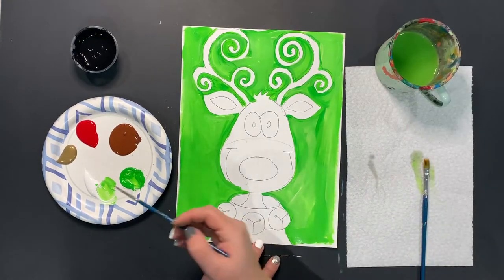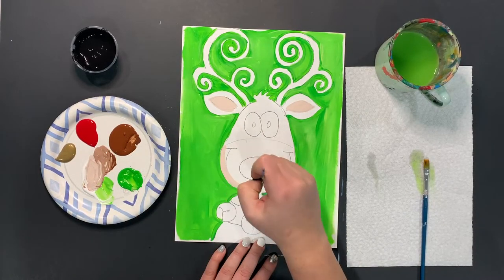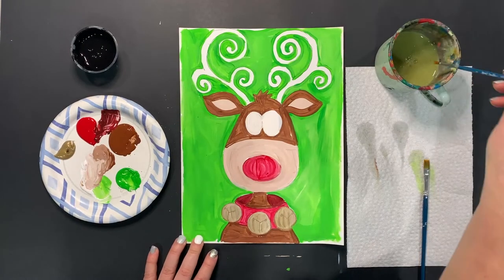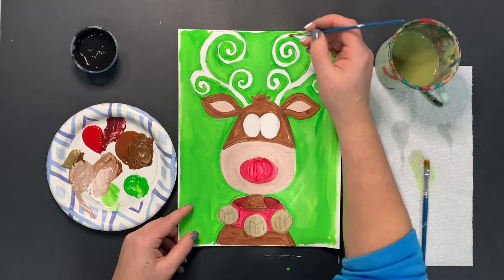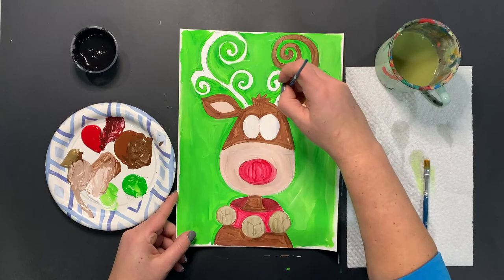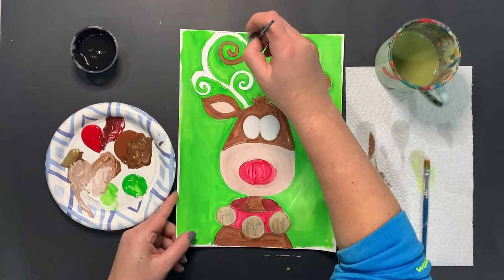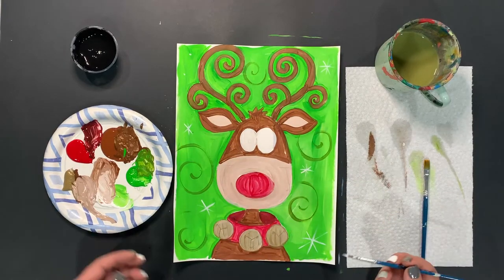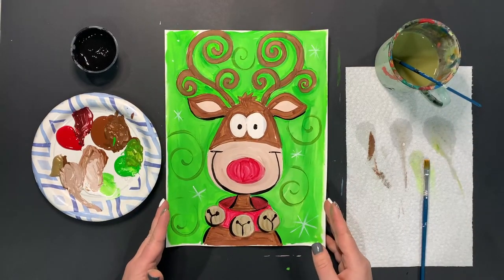Reindeer DIY Paint Kit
Get creative and make art at home! Follow along with this easy tutorial designed for kids of all ages. Lauren is a PA- Certified Art Educator who is bringing easy to follow instruction to your kids and family. Do the project altogether for family time or have your kids follow along on their own. Our goal is to help get kids creative and to grow their confidence. Are you choosing  homeschool or cyber for your familied education? Then count our video as some instructional art time to fufill requirents needed in the arts! Are you in the Pittsburgh Area? Then come visit the art studio and make art with us in person! CURIO is located in Zelienople, PA and is a fully functioning gallery, art studio, and a has a sweet Toy Cave with thousands of vintage and collectible toys (check out our other videos on collectibles if that is your jam.)  Come Check us out if you are in the area!